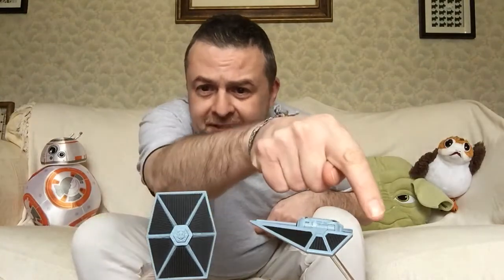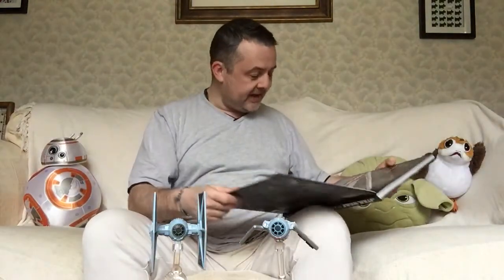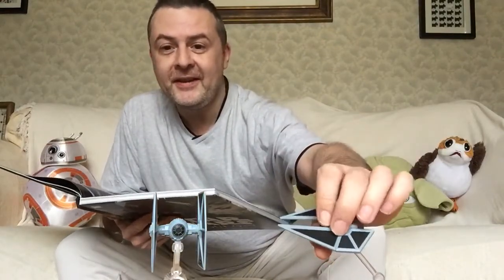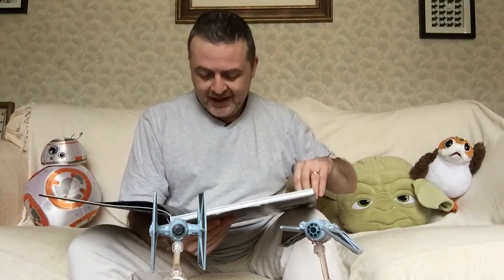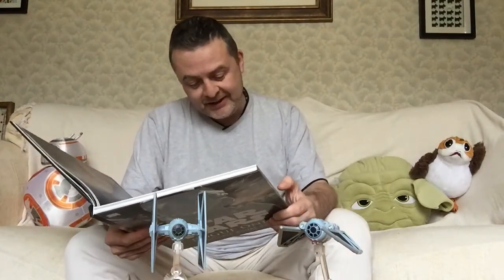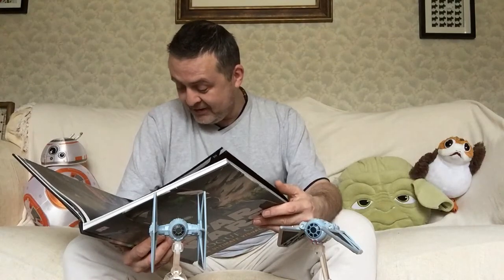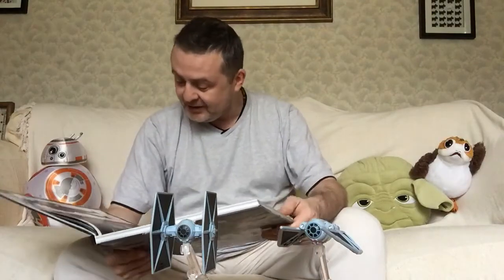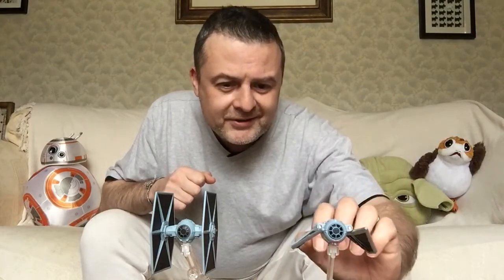Imperial Tie Fighters compared!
Tie Fighter versus Tie Striker! Let’s compare them and see what the Rogue One Ultimate Visual Guide has to say!